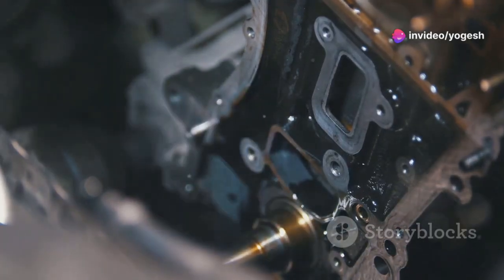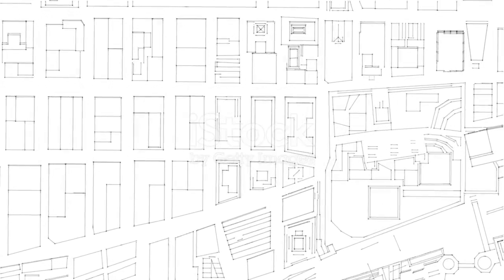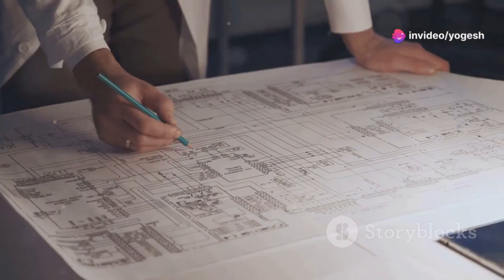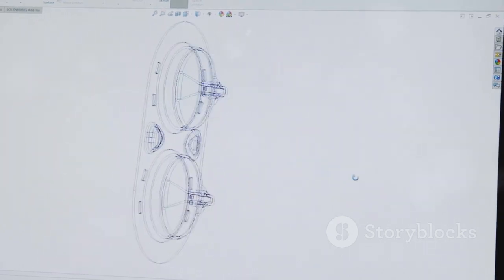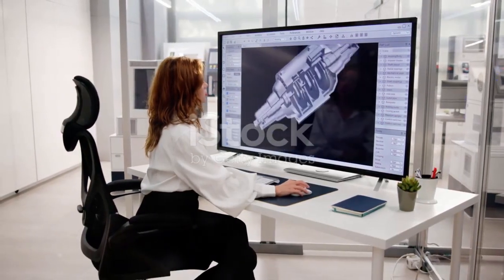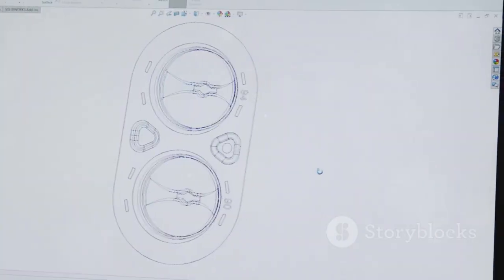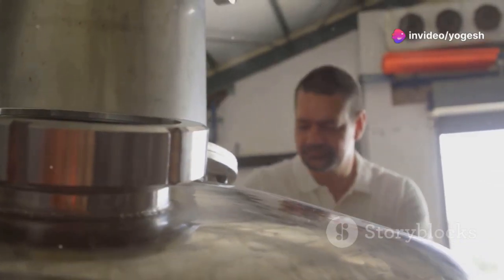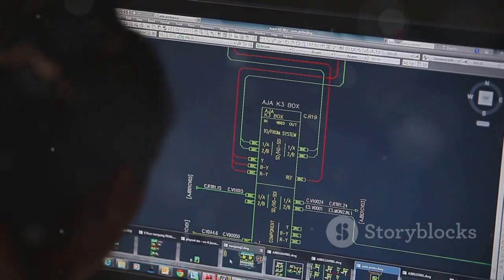Sectional Views Stop Guessing Internal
Unlock the secrets of precise engineering drawings in this comprehensive guide to sectional views! Discover why creating a custom gearbox can be challenging without clear visual communication, and learn how sectional views like full, half, offset, and aligned sections reveal hidden details for designers and machinists alike. We’ll break down key terms—cutting-plane lines, section lines, and hatch patterns—and explain their vital role in eliminating ambiguity. Plus, master the art of dimensioning, labeling, and using GD&T callouts for flawless fabrication. Whether you’re a CAD designer, engineer, or machinist, this video delivers practical tips for clear, effective technical drawings.